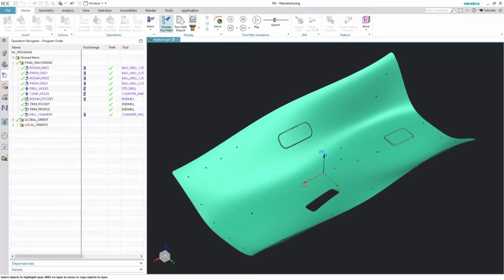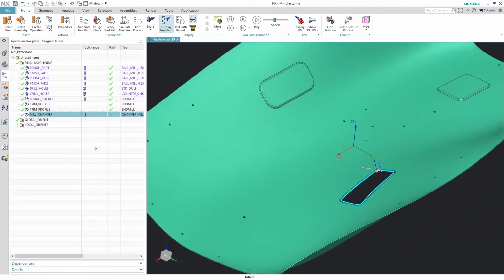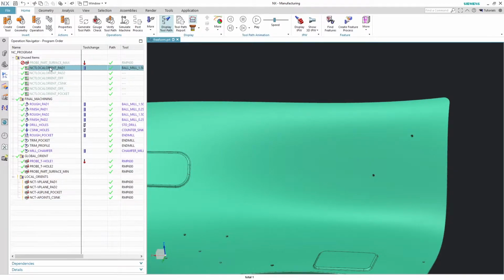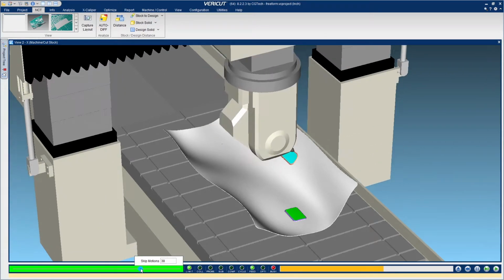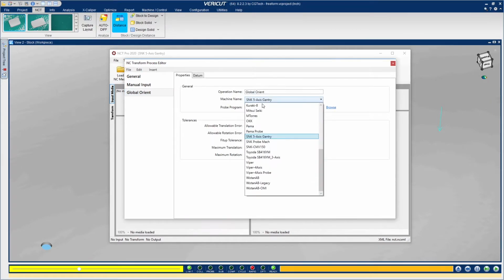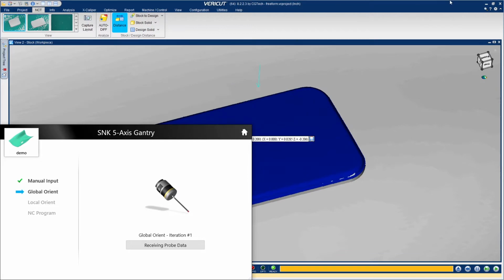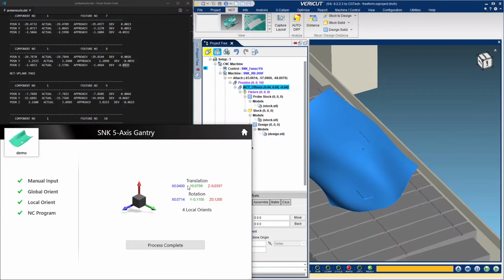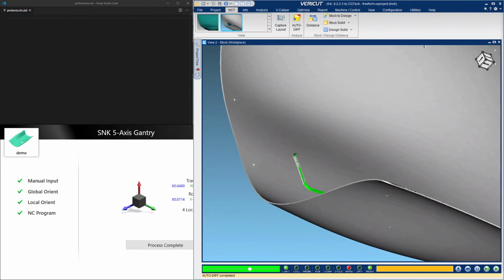NCT Pro 2020